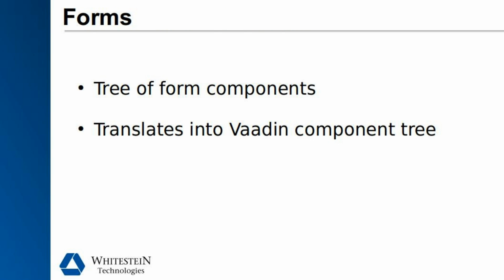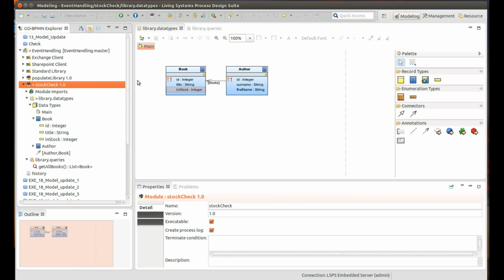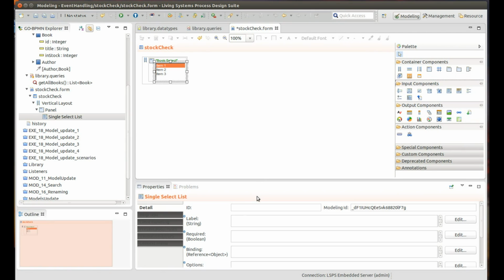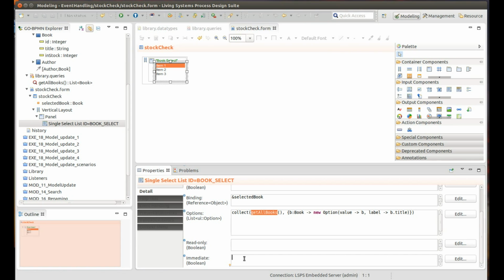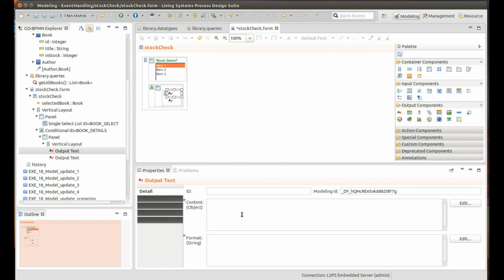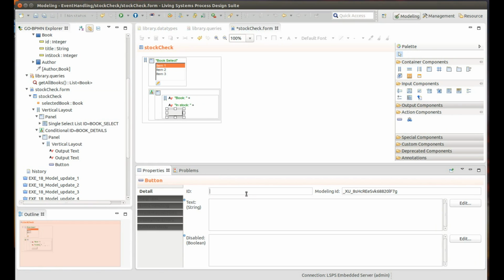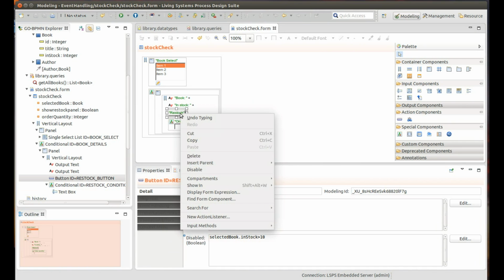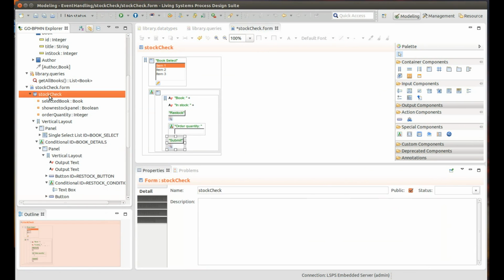Events and Listeners